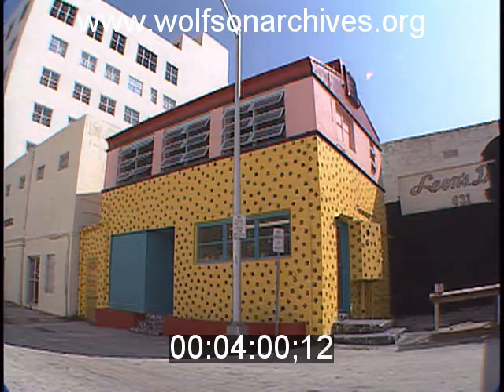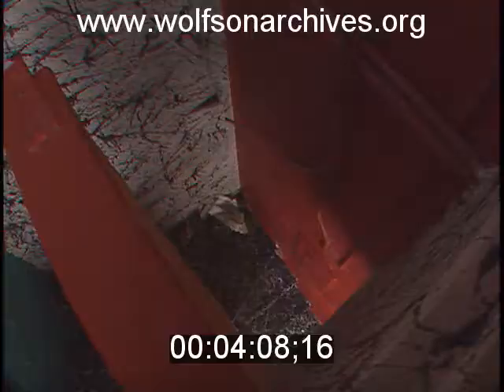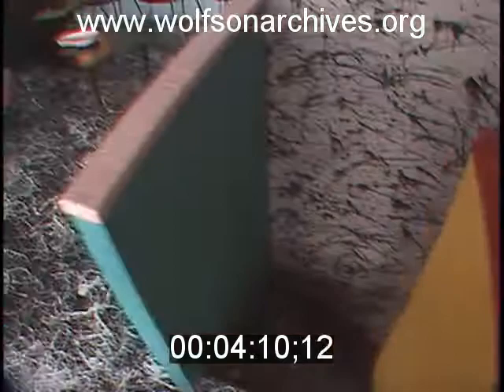1986: Art Gets Hyper on South Beach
Robyn Carter scopes out Hyperspace, SoBe's newest gallery, in this short (and possibly incomplete) WTVJ news story.

Founded as a less formal alternative to most art galleries, Hyperspace was located on Lincoln Lane North west of Pennsylvania Avenue. The building was still standing when Google Earth last cruised by in 2019, but other than the red stripe at street level the mid-1980s color scheme was long gone.

This clip is derived from news video in the WTVJ Collection. Accession number B00055-05; airdate February 11, 1986.